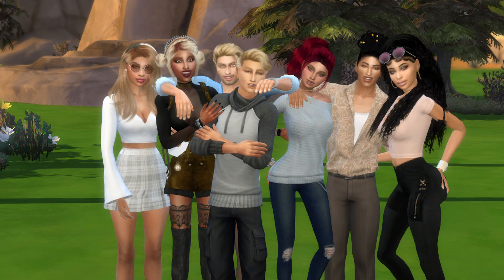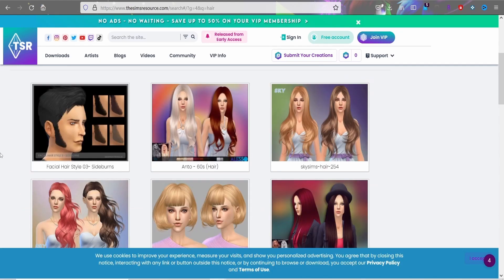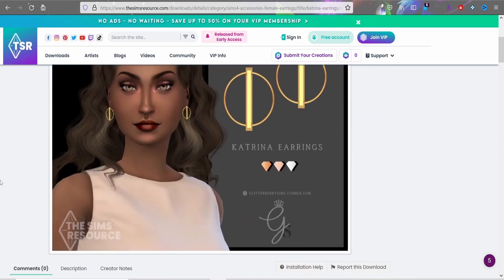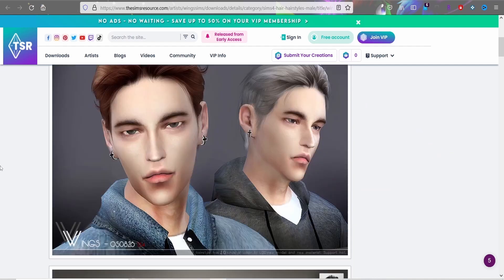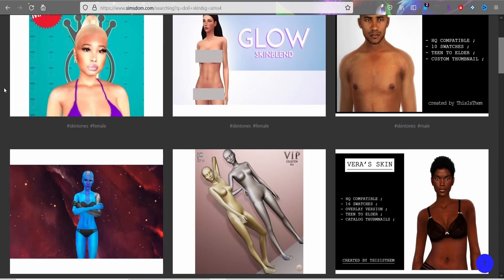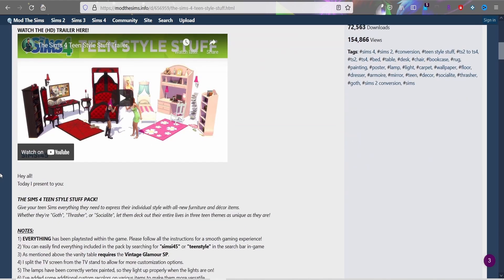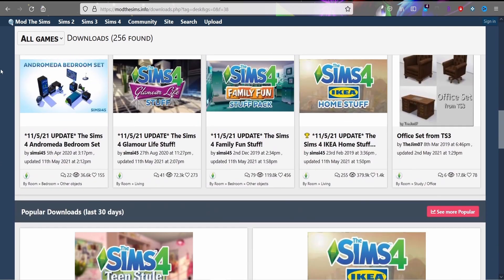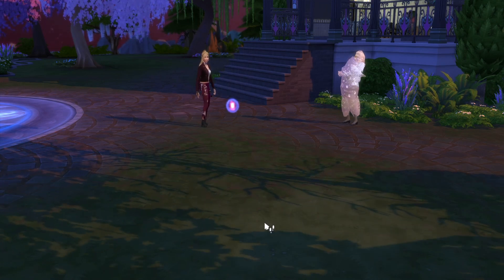Where to find/How to install & activate CC & mods in the sims 4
This is a step-by-step guide to installing and activating mods & custom content in the sims 4. It also includes some good places to find custom content and mods sims. Links for all the sites talked about are listed below. I hope you find this helpful, please put any questions you have below.
All sites talked about are listed below.

Music
So Proud by Dj Quads |

00:00 Opening
00:20 intro
00:30 Required items
01:50 Where to find your mods folder
02:25 How to unzip files
02:50 The sims resource
03:20 Retextures & Recolors
06:00 Downloading from sims resource
07:30 Figuring out which CC isn't working(old method)
08:50 Simsdom
11:19 Downloading from simsdom
12:00 Download at your own risk
12:38 Mod the sims
13:50 READ creators DESCRIPTIONS!!!
15:05 Downloading from Mod the sims
17:10 Organizing your mods folder
18:22 Activating your mods